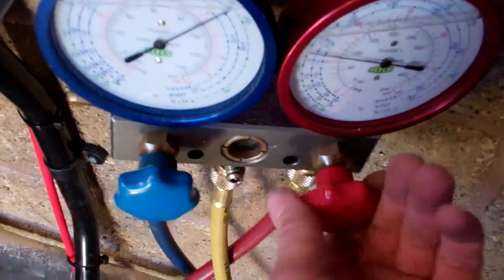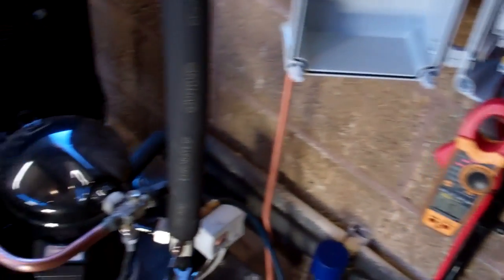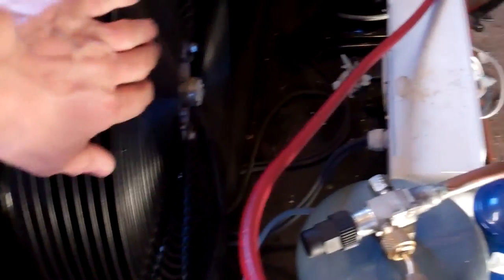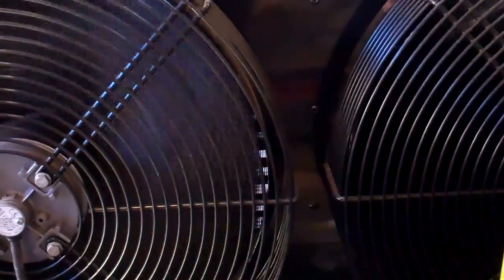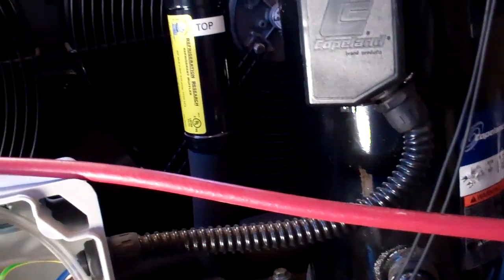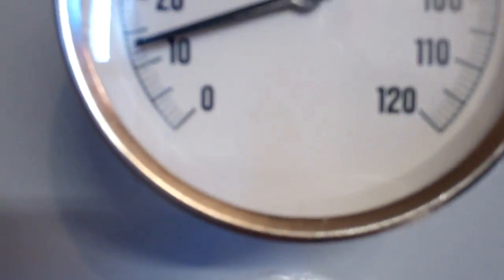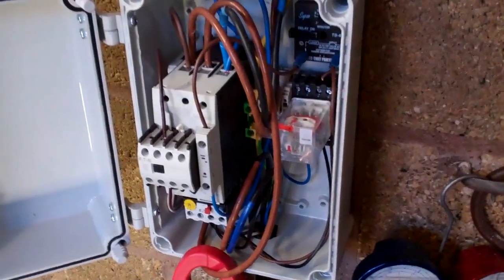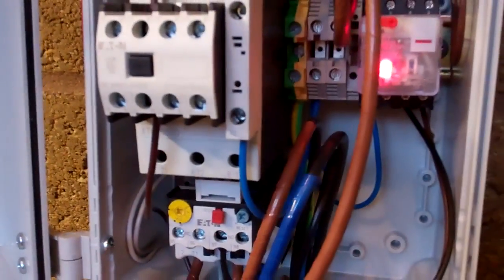5.5hp ice builder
Turned on the Copeland compressor for the first time and she ran up nicely! had to swap some wires on the fan motors as they were running backwards...

Was very impresssed with how quickly the water heated up in the Fabdec Smartheat heat recovery tank, about 2C in twenty minutes!